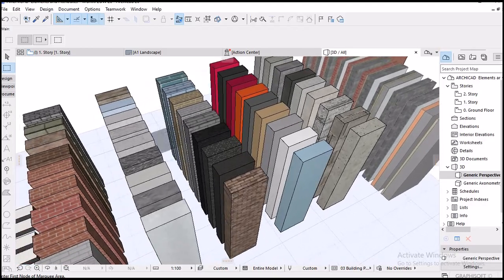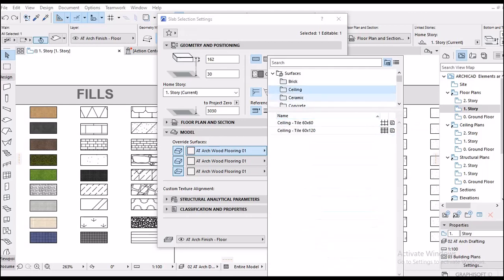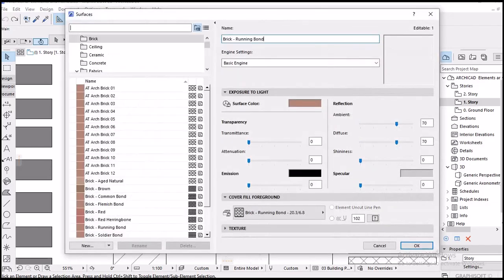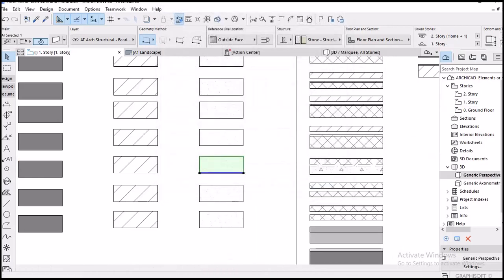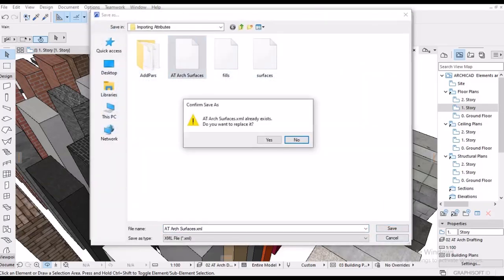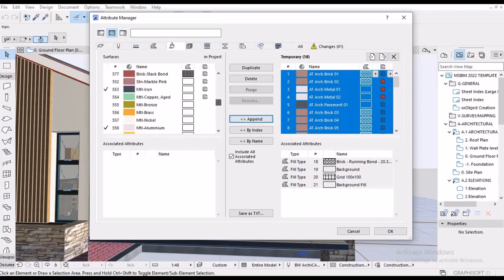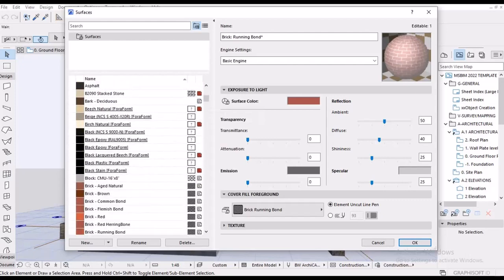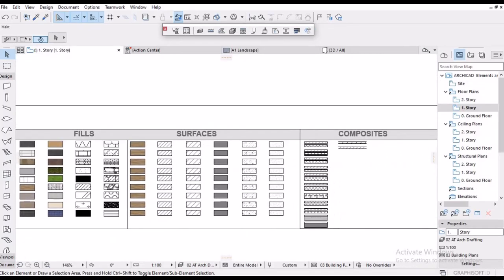ArchiCAD Elements And Attributes PART II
We will Basically teach you how to set up an office template and manage attributes.

 Element attributes overview
Composites
Building Materials
Surfaces
Fills
Pens
Lines